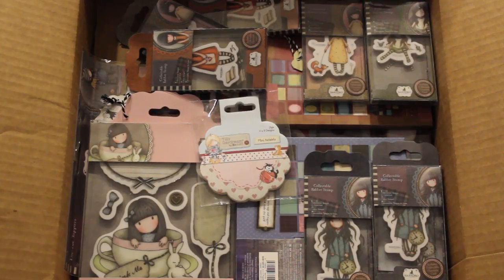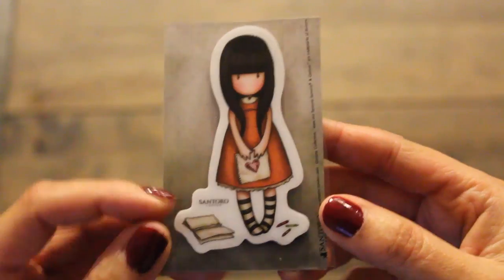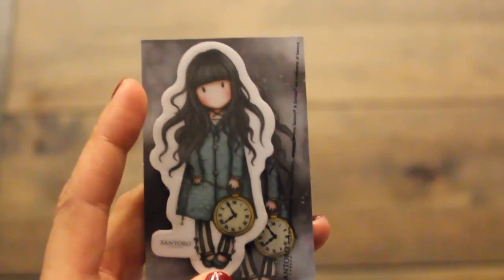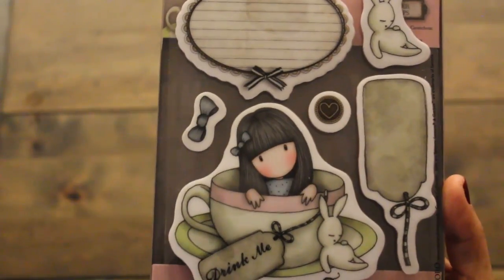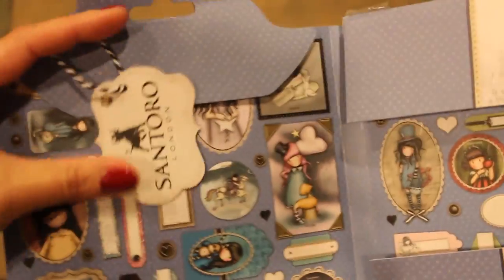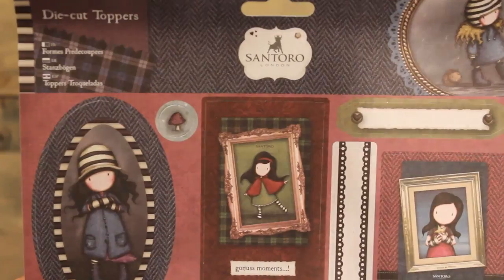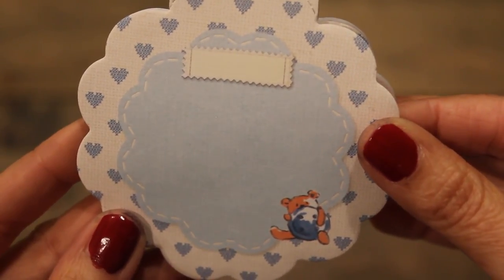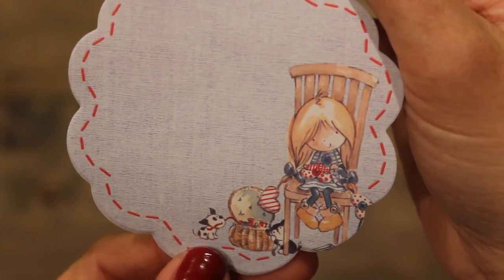Gorjuss Stamp Haul 2017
I LOVE GORJUSS STAMPS! I CAN'T STOP SAYING ADORABLE LOL.